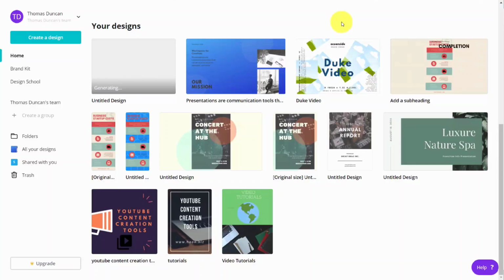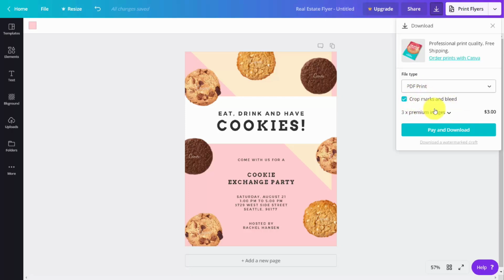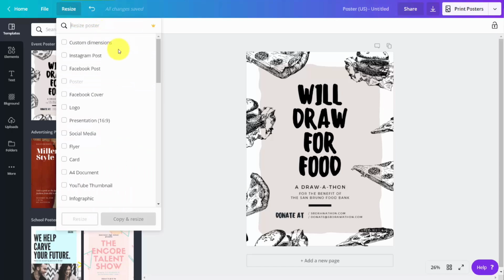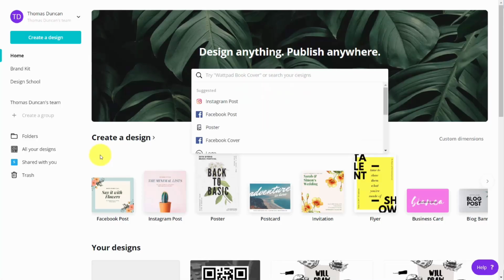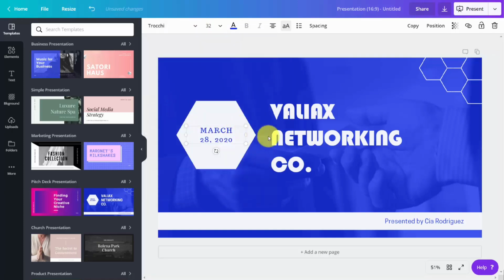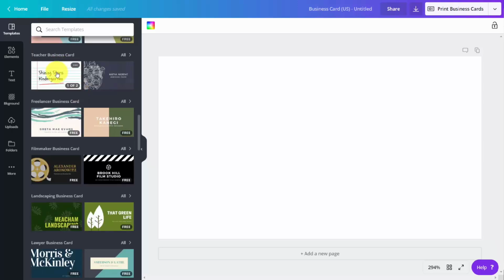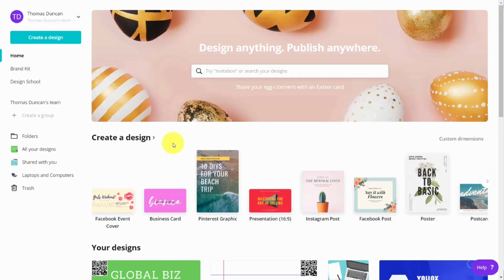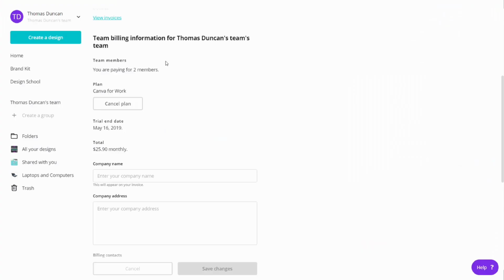🎨 Create & Brand with Canva | Digiflix Job Support 🎨CanvaTutorial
Welcome to DIGIFLIX JOB SUPPORT! In this video, we dive deep into advanced Canva techniques to help you create professional designs and build a memorable brand. Whether you're an entrepreneur, content creator, or designer, this advanced Canva tutorial will show you how to take your designs to the next level.

We’ll walk you through powerful features and tools within Canva, helping you make your visuals stand out from the crowd. From mastering branding basics like fonts and color schemes to advanced tips on creating custom templates, this tutorial is all about making your designs look professional and consistent.

Our Advanced Edition will help you:

Create eye-catching logos, social media graphics, and marketing materials.
Use Canva’s pro features to enhance your brand image.
Design faster with time-saving tricks and hacks.
Boost your creativity with expert design tips and inspiration.
If you’ve already learned the basics of Canva, this video will push your skills further. Don’t miss our exclusive tips on how to use Canva for personal or business branding to grow your presence online and attract more attention!

Watch Now and Start Creating!